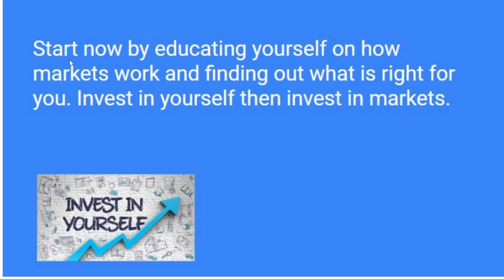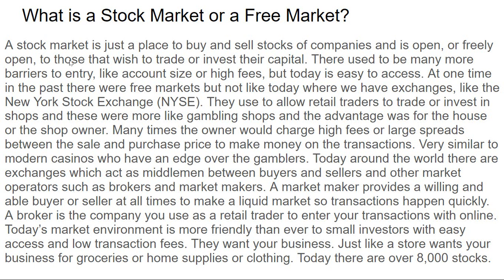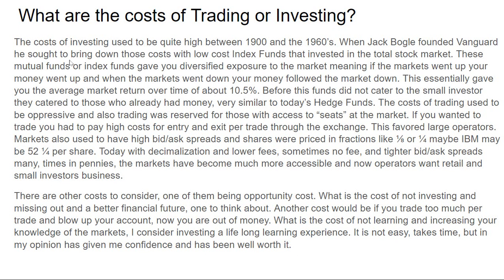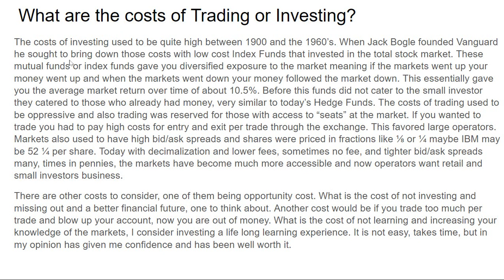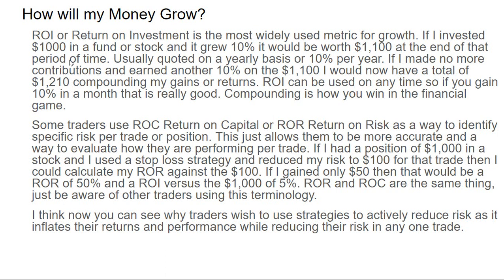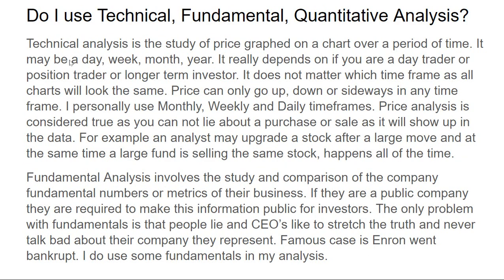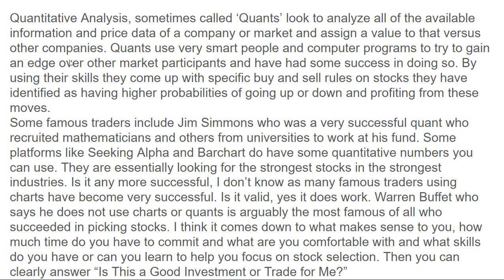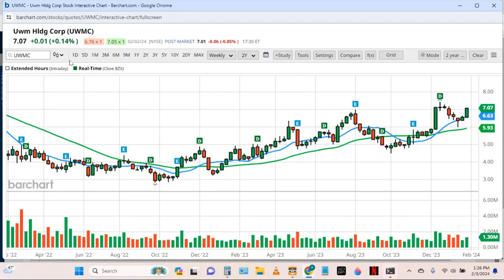Stock Market Basics Chapter 2.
@laptoptrader In Chapter 2 Investing Basics we discuss what to do next after we build on knowledge from the Chapter 1 video. Good luck.